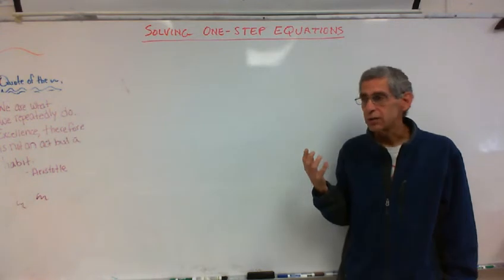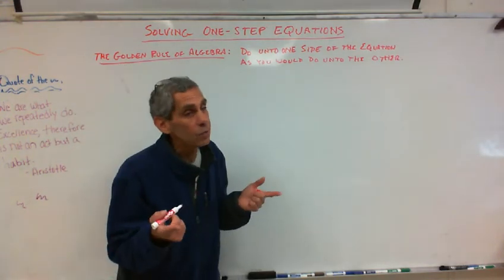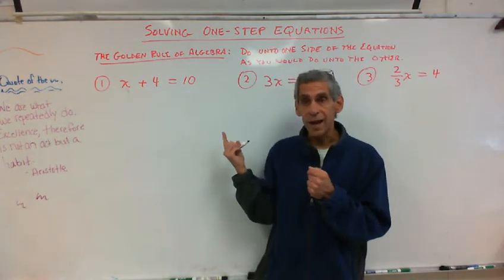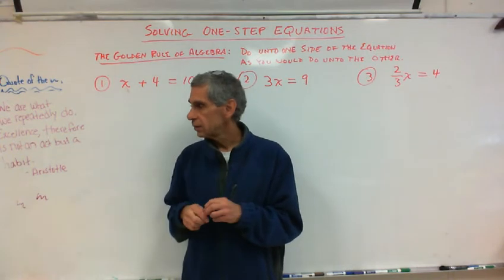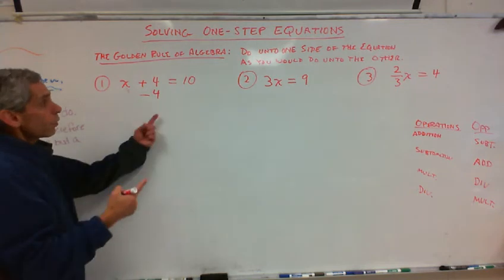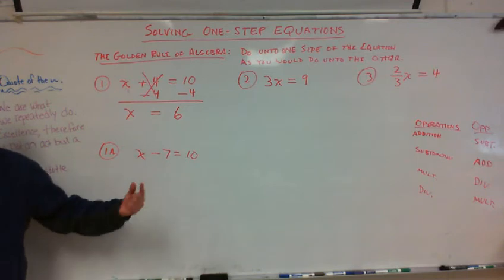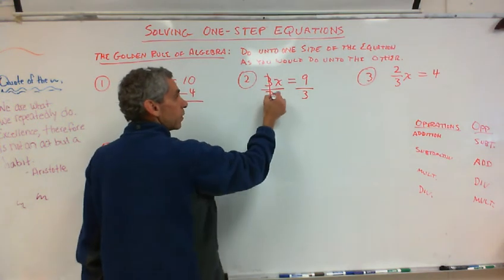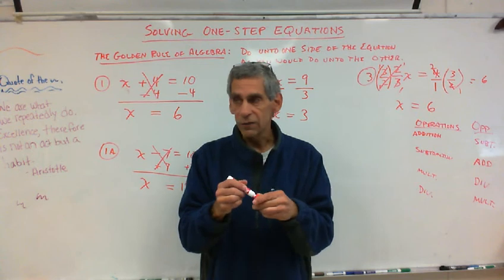7th Grade: Solving One-Step Equations 10/22/13